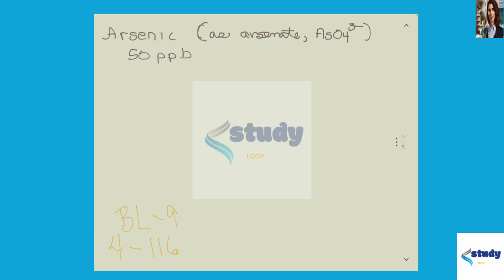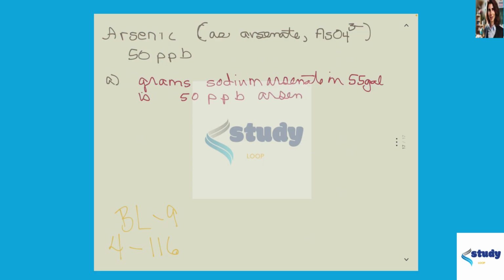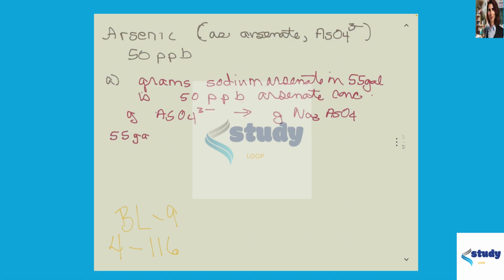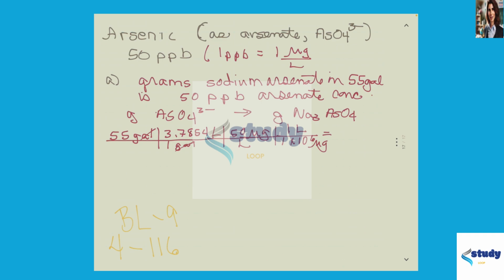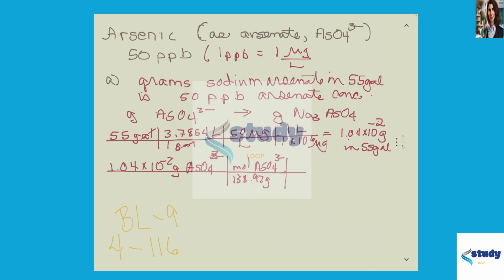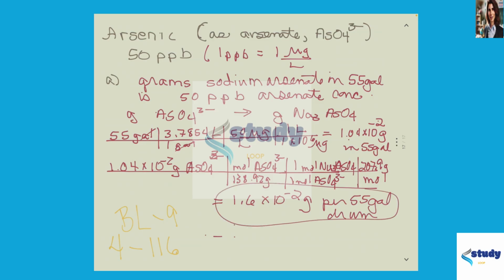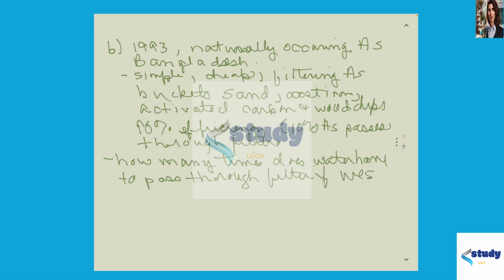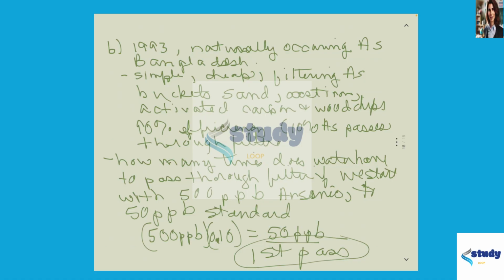Arsenic contamination of aquifers is a major health problem in much of the world and is particularly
Arsenic contamination of aquifers is a major health problem in much of the world and is particularly severe in Bangladesh. One method of removing the arsenic is to pump water from an aquifer to the surface and through a bed packed with granular material containing iron oxide, which binds the arsenic. The purified water is then either used or allowed to seep back through the ground into the aquifer. In an installation of the type just described, a pump draws 69.1 gallons per minute of contaminated water from an aquifer through a 3 -inch ID pipe and then discharges the water through a 2-inch ID pipe to an open overhead tank filled with granular material. The water leaves the end of the discharge line 80 feet above the water in the aquifer. The friction losses in the piping system are (a) If the pump is efficient (i.e., of the electrical energy delivered to the pump is not used in pumping the water), what is the required pump horsepower? (b) Even if we assume that the iron oxide binds of the arsenic, what other factors limit the effectiveness of this operation?